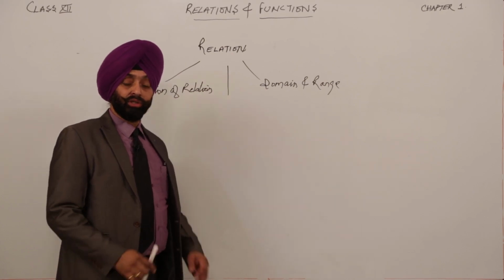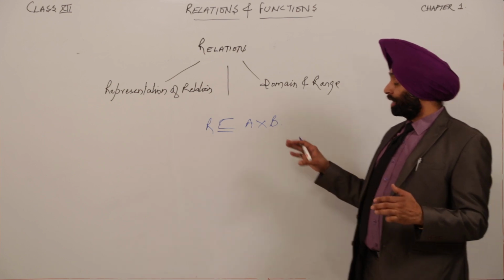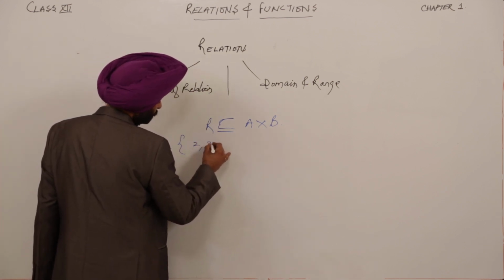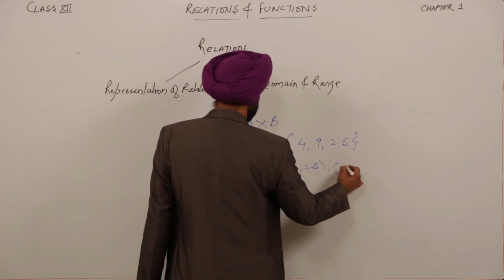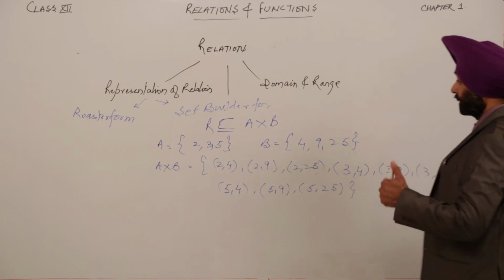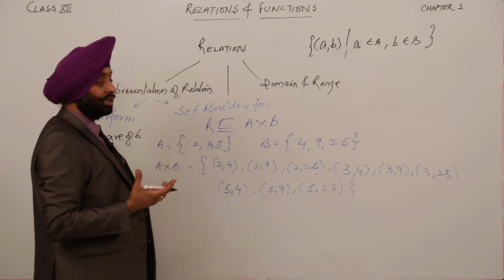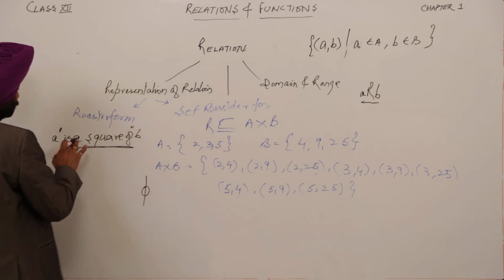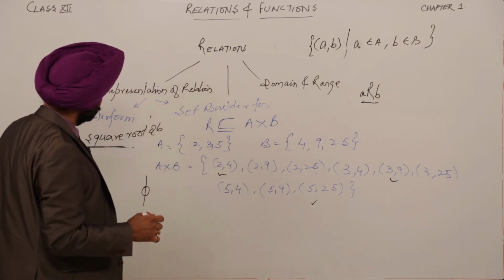Online Free Best Topic l CBSE MATH 12th I Chapter 1 I Relations & Functions I Relation l L3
Relations and Functions in detail (CBSE Class 12, chapter 1) have been explained in this bullet course and each and every minute detail has been covered so that students have a thorough understanding and can deal with any question based on this topic.